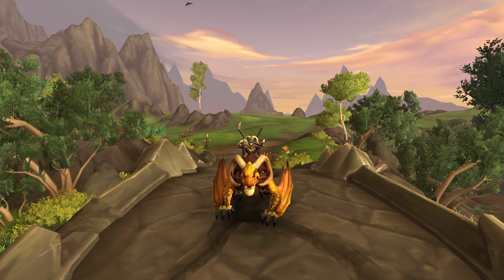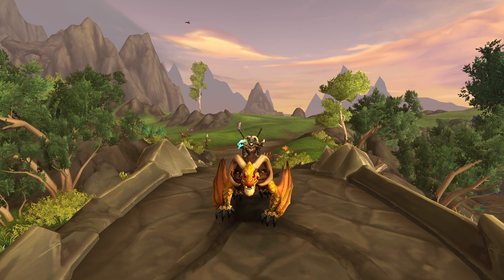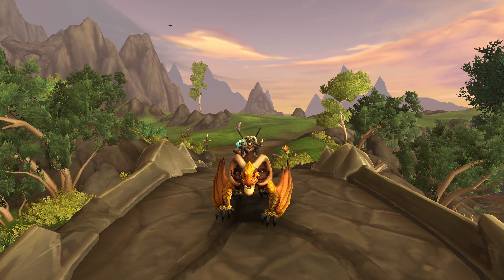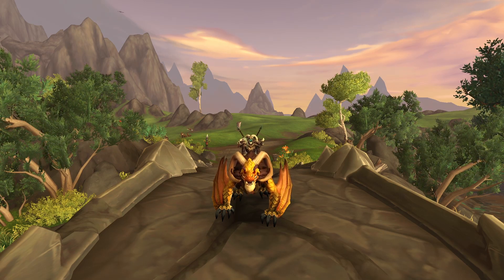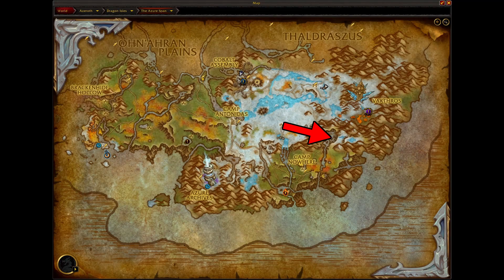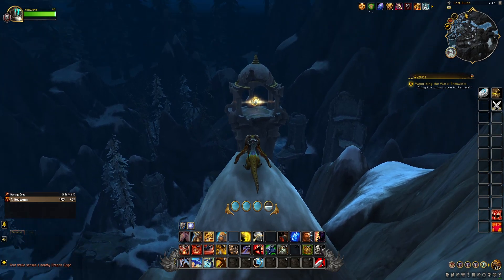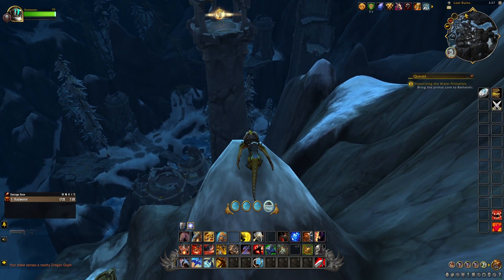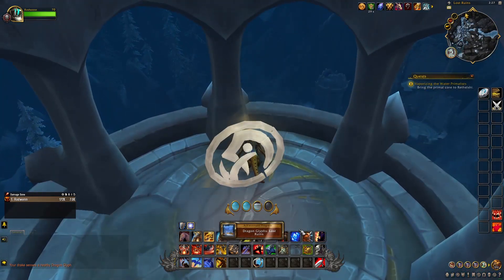WORLD OF WARCRAFT LOST RUINS DRAGON GLYPH LOCATION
In this video I will be showing you where to find the Lost Ruins Dragon Glyph in World Of Warcraft Dragonflight!

Rodwenn